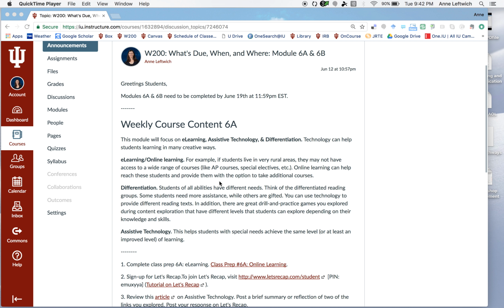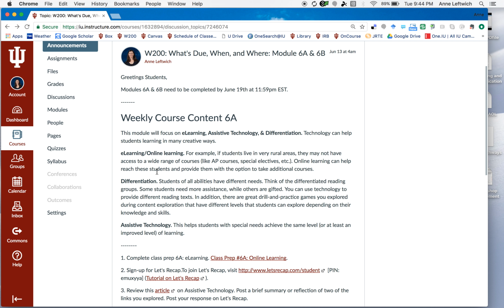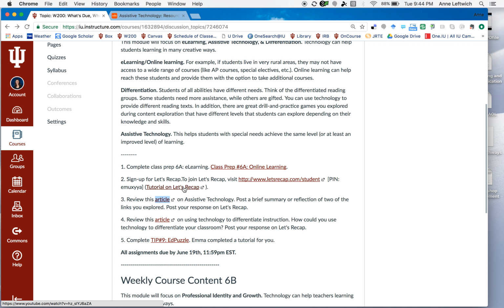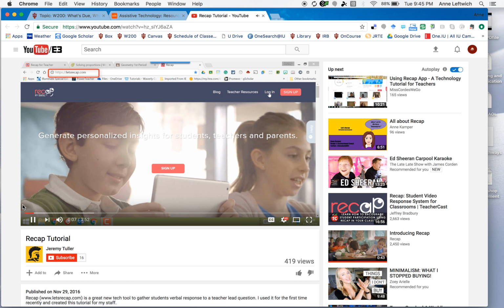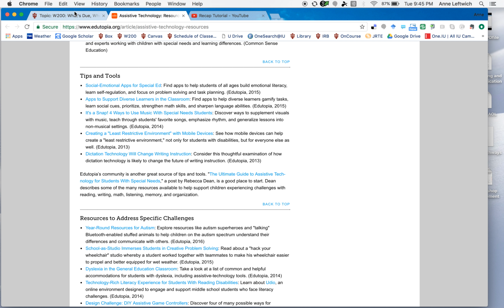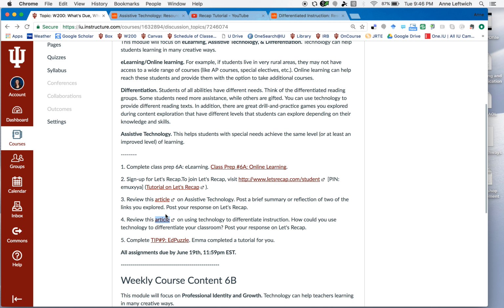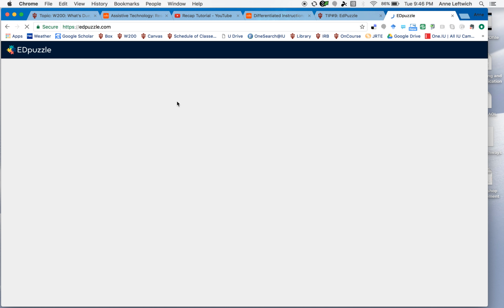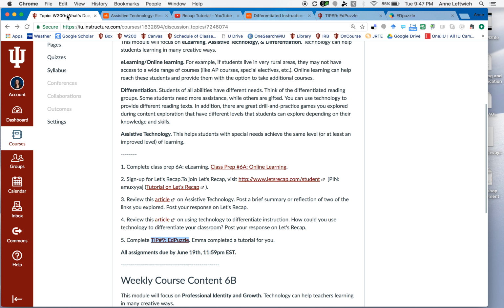Module 6A - Summer w200 2017